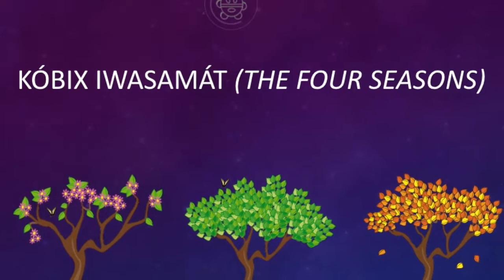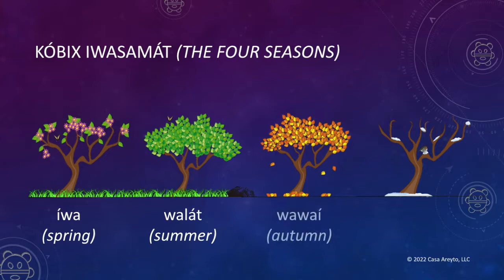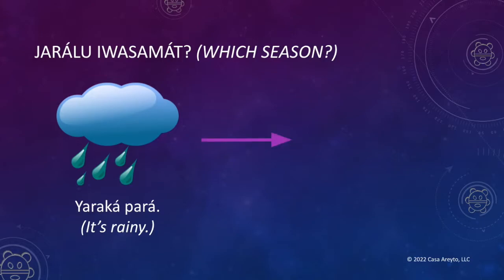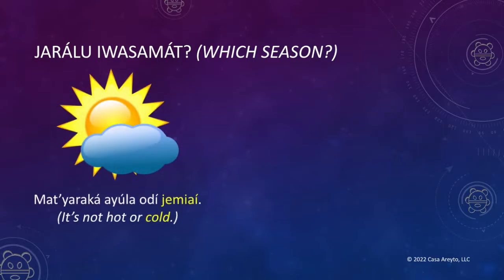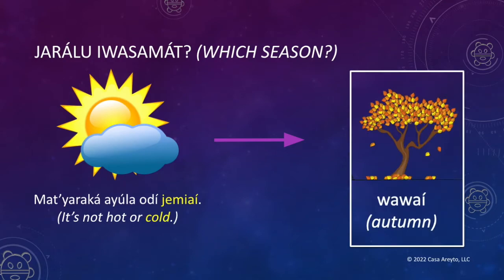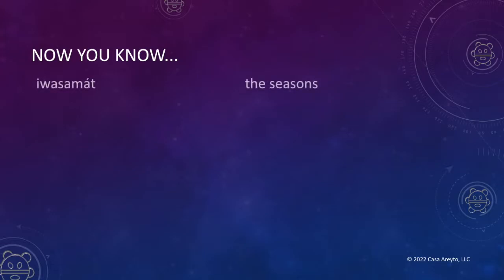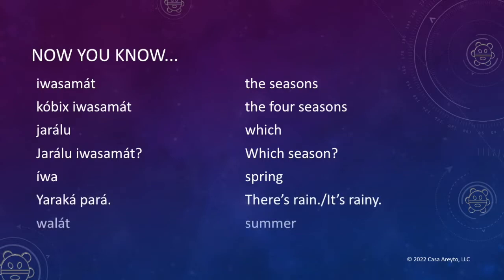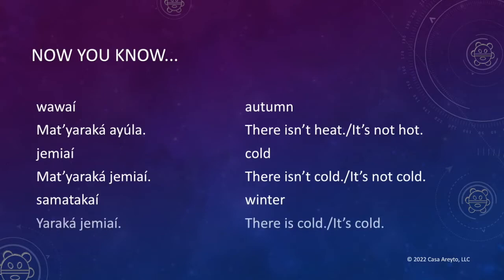Let's Talk Taíno 58 - Four Seasons (Part 1) 🌷☀️🍂☃️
How do you say spring, summer, autumn, and winter in Taíno? 🤔 Watch today's episode to learn the four seasons in Taíno. Then we'll walk through a fun activity to match the seasons with the weather.  ☀️🌧❄️